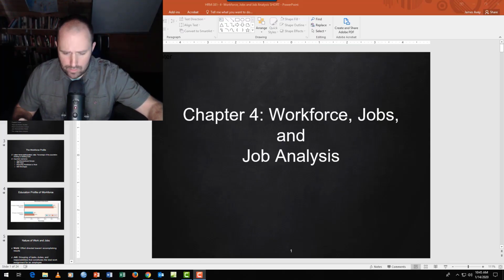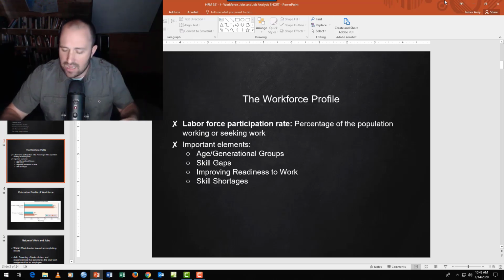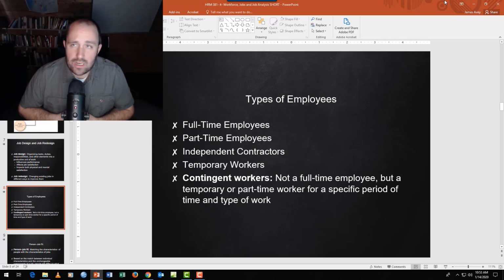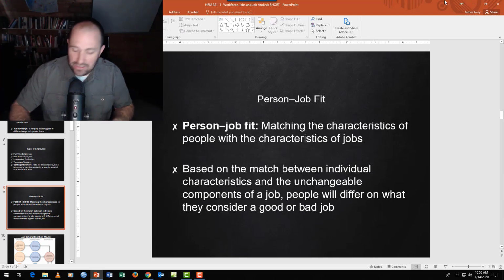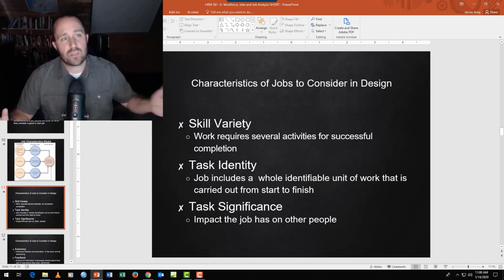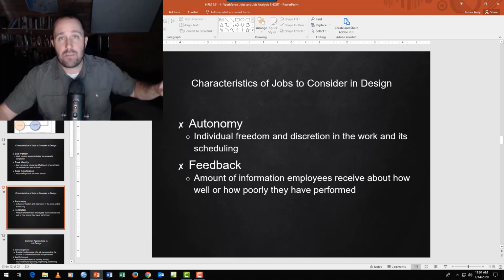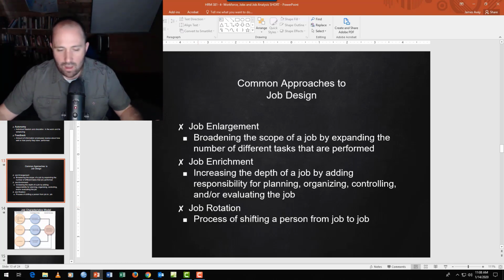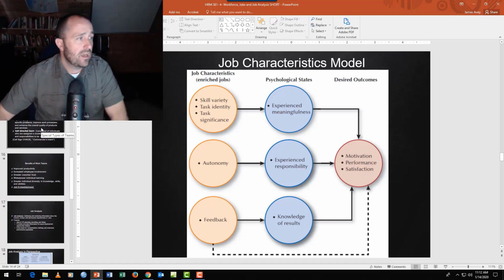Avey- HRM 381 Chapter 4-1